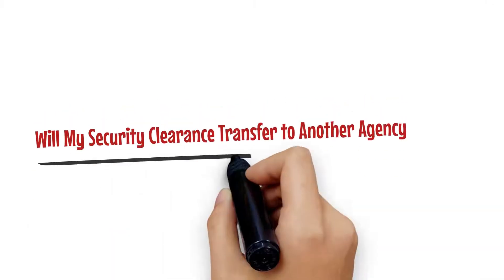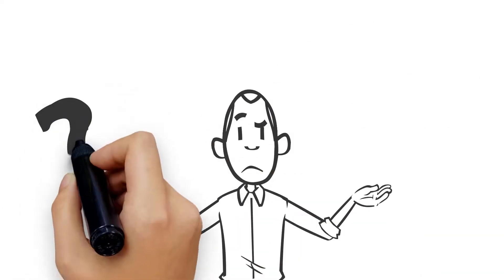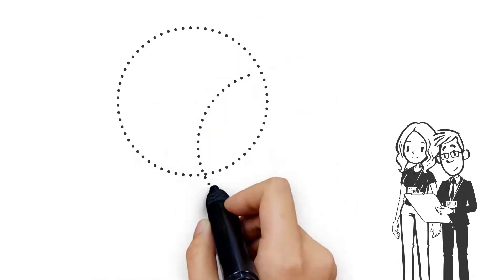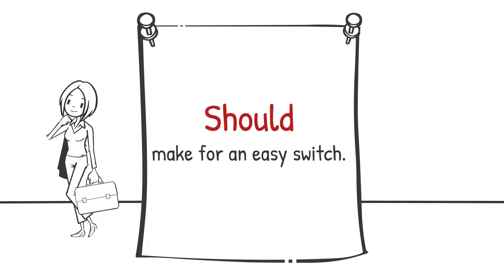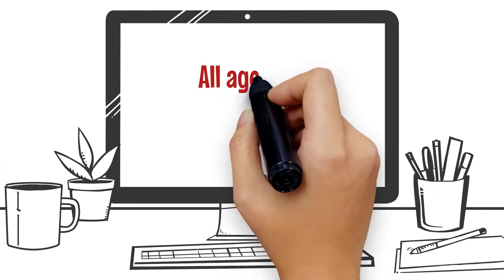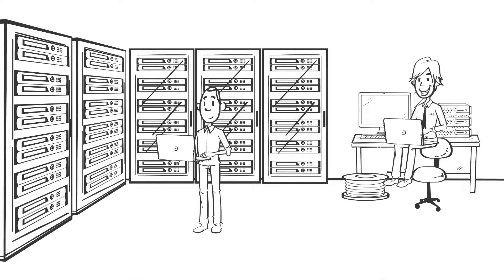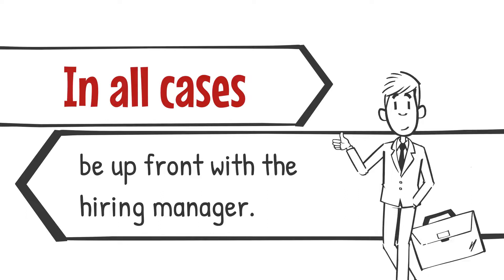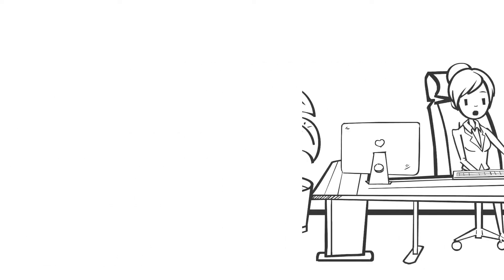Will My Security Clearance Transfer?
If you work in national security, chances are you’ll switch jobs at some point in your career. But will your security clearance transfer to your next job? Security clearance transfer is also known as security clearance reciprocity. And some switches are easier than others.